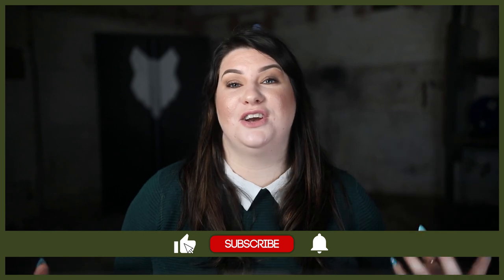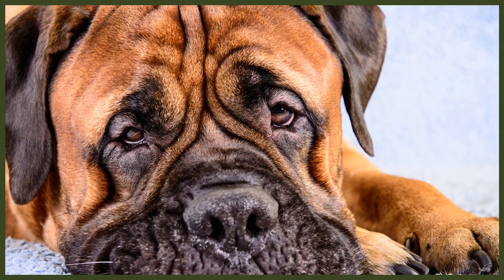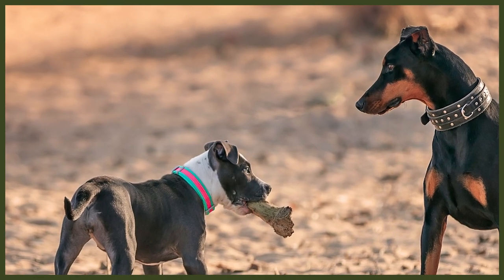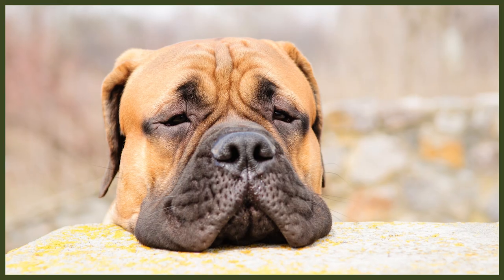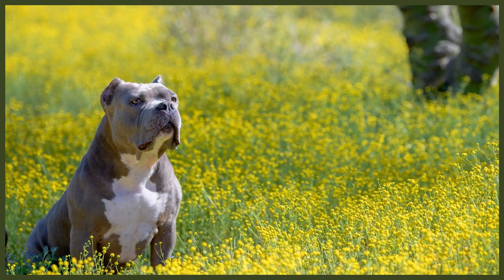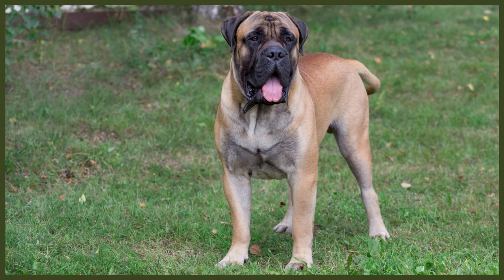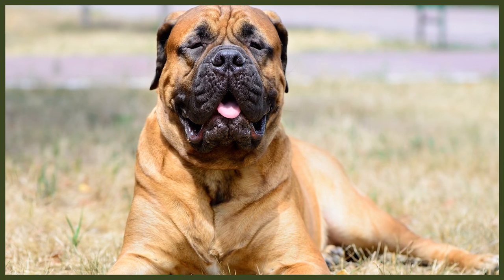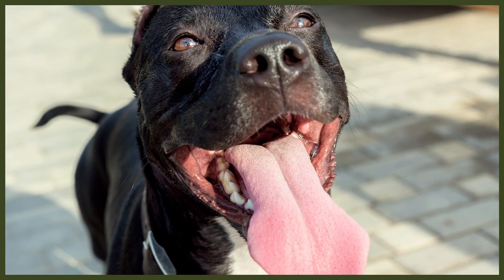BULLMASTIFF VS PITBULL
BULLMASTIFF VS PITBULL. The Bullmastiff and the Pitbull are both incredibly popular breeds. They have a number of similarities and differences but which would be better for you? Today we compare the 2 breeds.

These videos are made and aimed at adults in a stage of their life to purchase or adopt a dog, we want to help them choose the right breed and become excellent canine leaders to help end the number of dogs that end up in shelters.